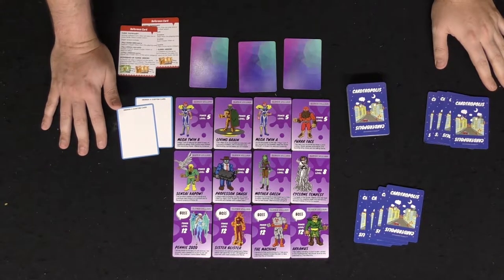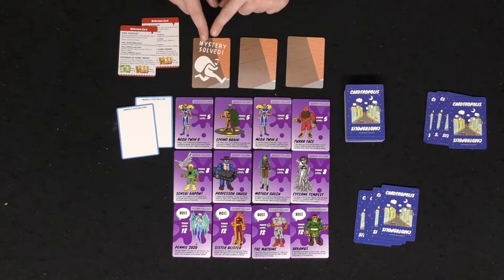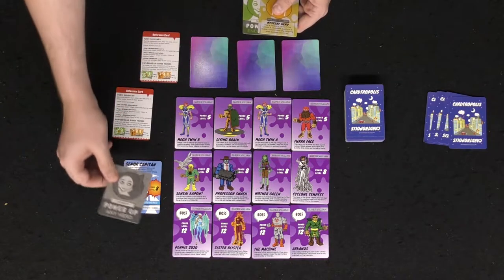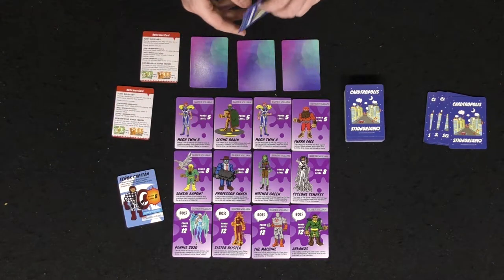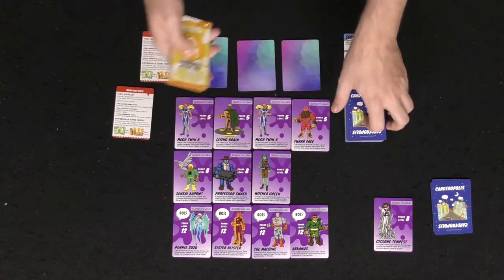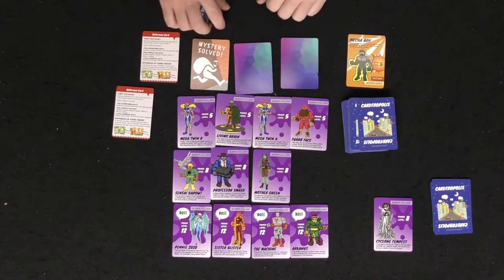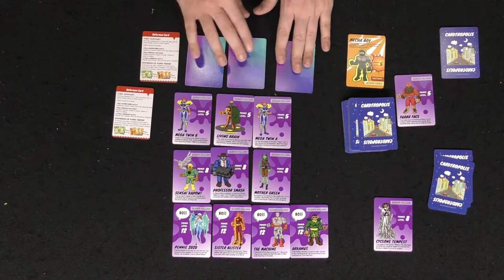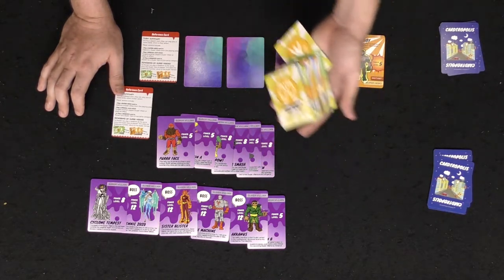Cardtropolis | Board Game Review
Cardtropolis Review by Unfiltered Gamer

Check out the game at: Coming Soon